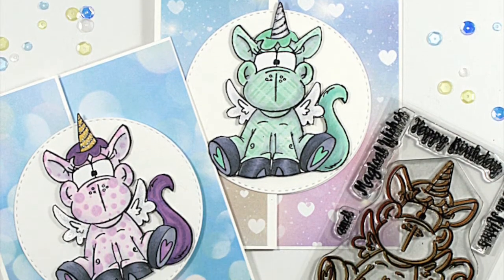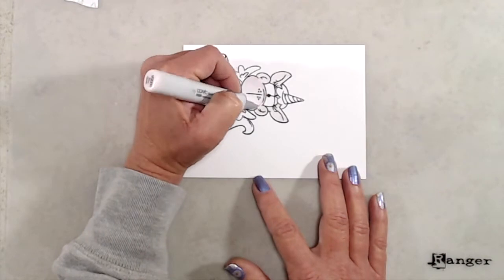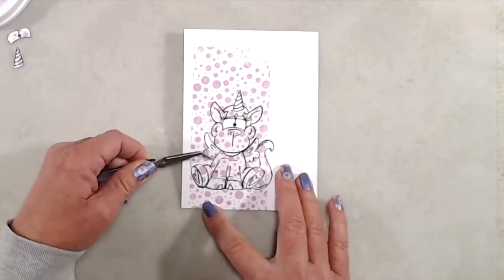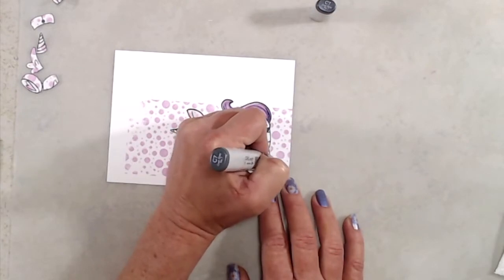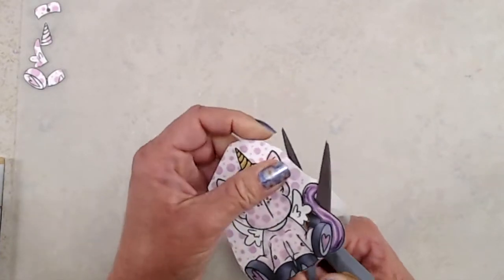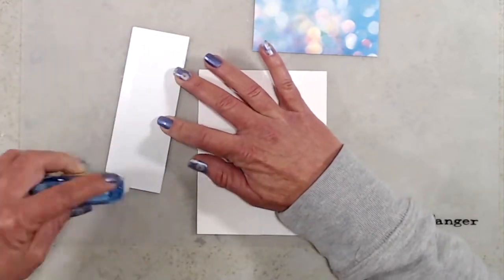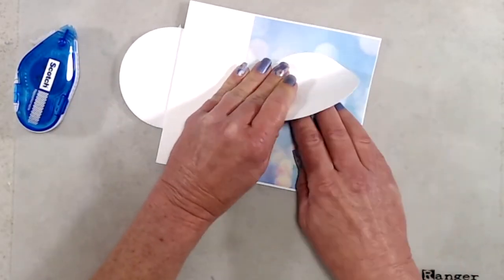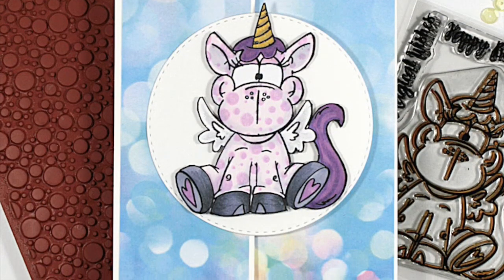Easy Z Fold Cards + Adding Patterns to Stamped Images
Oh, hi! Today I'm sharing how to create a fun Z-Fold Card & how do add patterns to stamped images with a little bit of creative masking and background stamps.

Favorite Tools